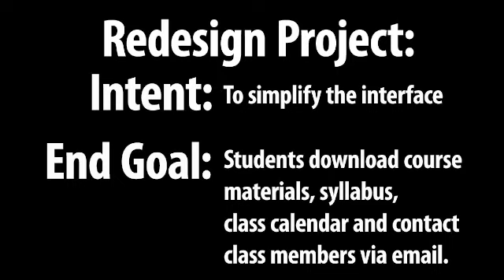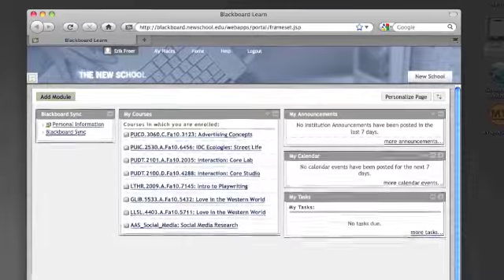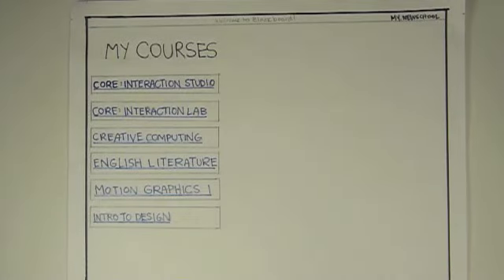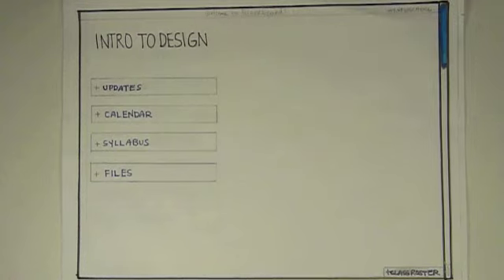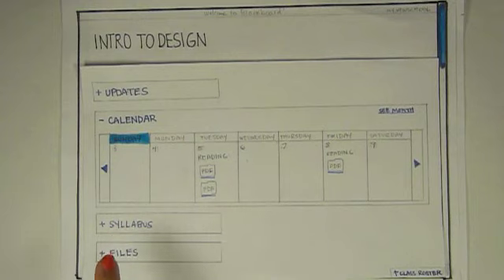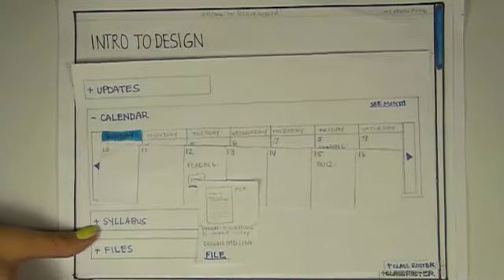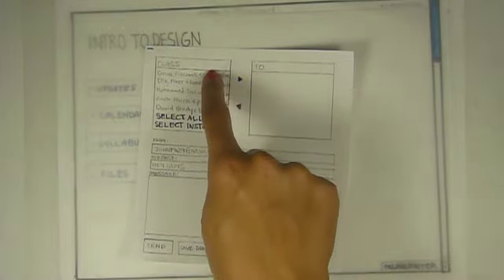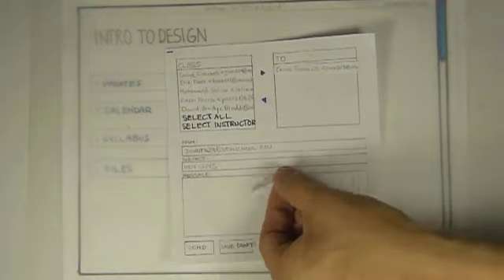Blackboard Redesign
Paper prototype run through for blackboard redesign